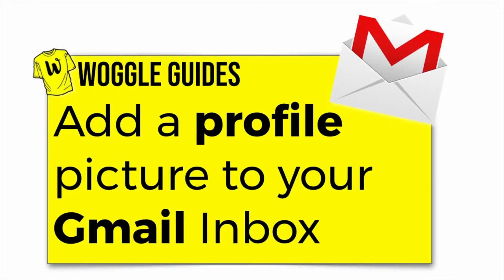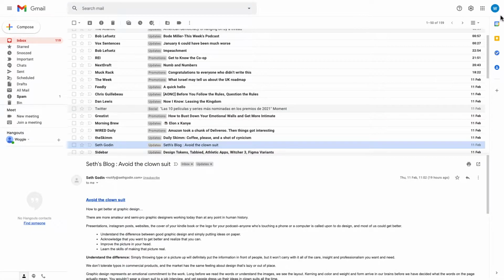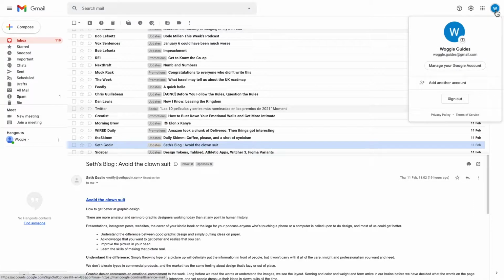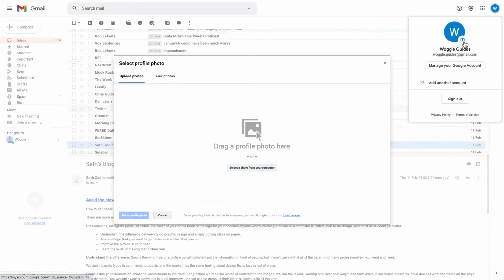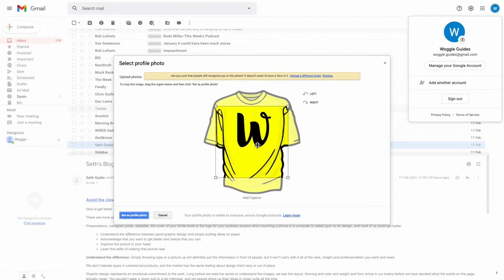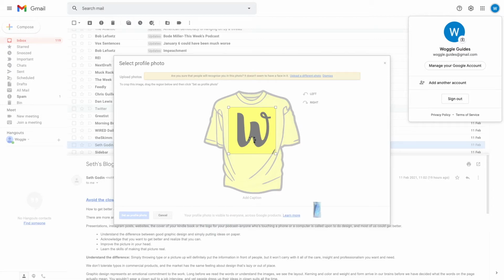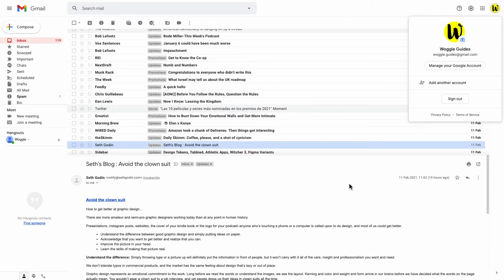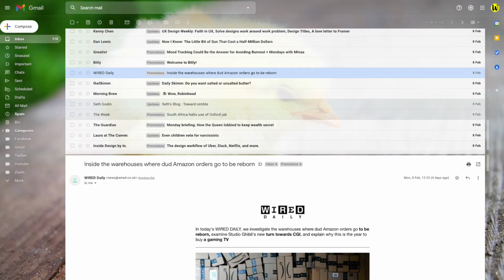How to Add a Profile Pic to Gmail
How to add any picture to your Gmail profile - Quick Guide

 Are you bored with the dull Google icon next to your name?
Do you want to add your picture so that the people you send emails to will see it?
Do you want to personalise your Gmail inbox with a picture?

Google Gmail provides you with a wide range of personalisation settings that can be changed to alter your Gmail inbox view. This guide goes through how to add a profile picture from your Google Gmail account.

This Woggle Guide provides a quick and simple guide for beginners that explains, step-by-step, how to add a new profile picture to your Gmail account from the Gmail inbox.

Key Moments in this Woggle Guide
0:00 Intro
0:10 Explanation of where to update your Gmail profile picture
0:26 Select your Gmail profile picture
0:49 Adjust and edit your image until you’re happy with it.
1:13 Apply your updated profile image to your Gmail account
1:23 Montage of different inbox layout options and links to other Woggle Guides to personalise your inbox

If this video has helped you to add a profile picture to your Gmail account, please help others to find this Woggle Guide by clicking LIKE above or SUBSCRIBE at this